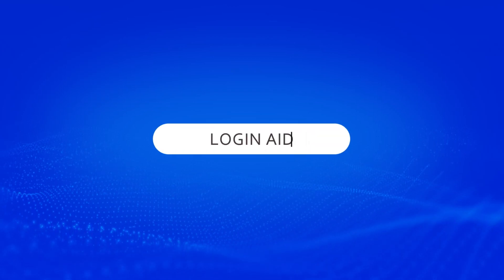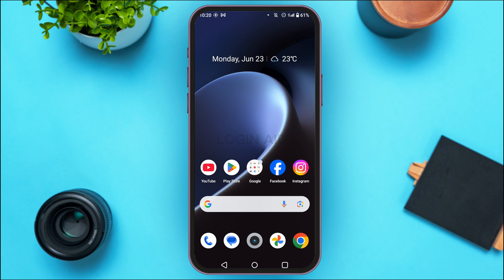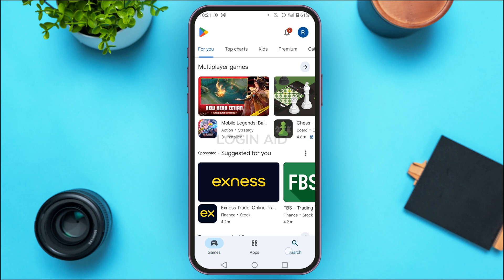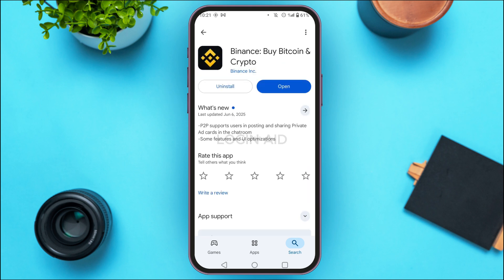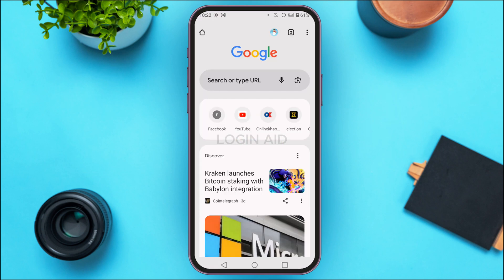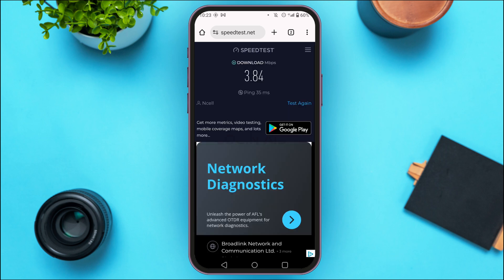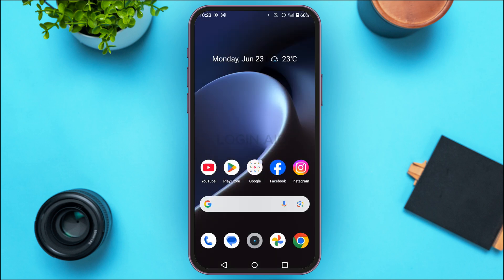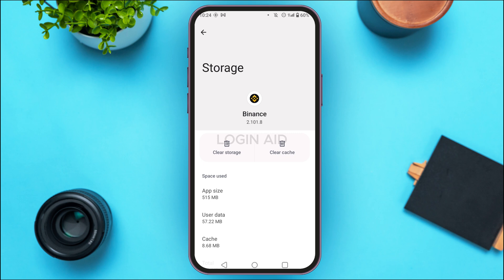How To Fix Binance Verification Failed Error 2025 | Solve Identity Verification Issues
Facing a verification failed error on Binance? This video explains the most common reasons your Binance identity verification might fail—such as blurry ID uploads, mismatched information, or unsupported documents—and how to fix them step by step. Whether you're stuck on KYC, address proof, or selfie checks, we’ll help you resolve it and complete your account setup smoothly.